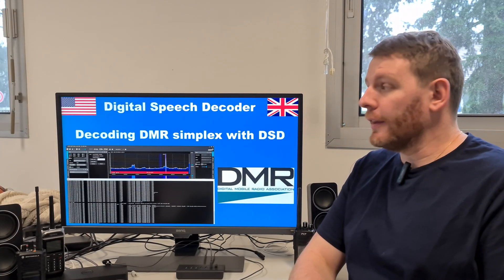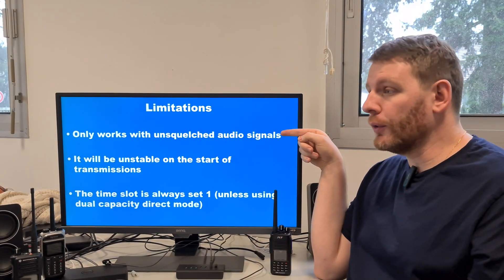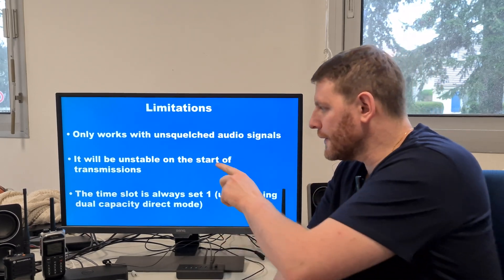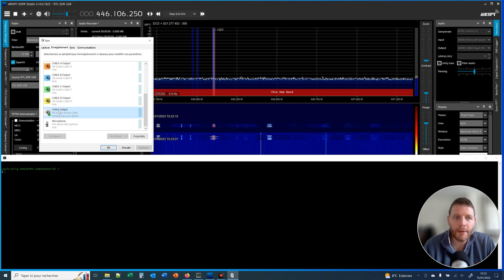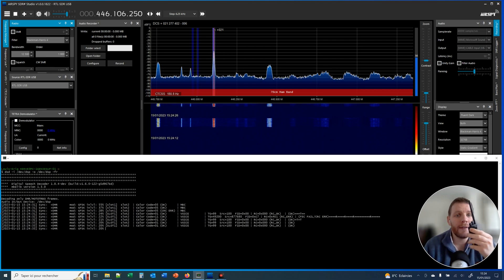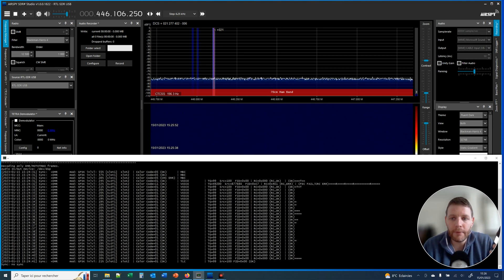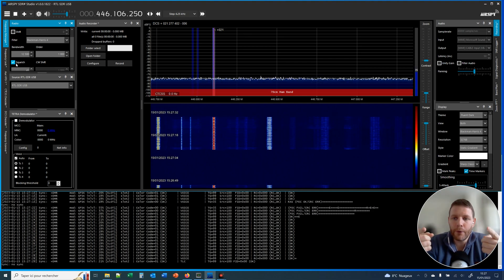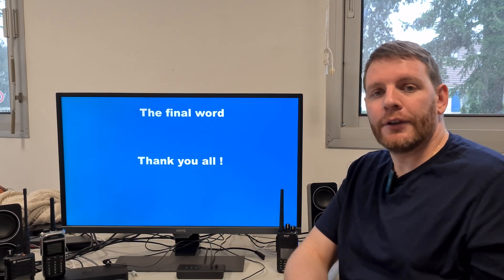🇺🇸 🇬🇧 DSD - Decoding DMR simplex mode with Digital Speech Decoder, it's possible !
In this video I show you how you can use Digital Speech Decoder (DSD) to decode DMR simplex.

Video content:
- 00:00 Introduction
- 01:19 Demo - DMR simplex decoding with DSD and SDRSharp
- 03:40 Limitations
- 09:42 Conclusion
- 10:25 The final word